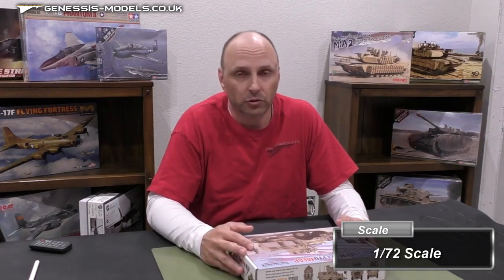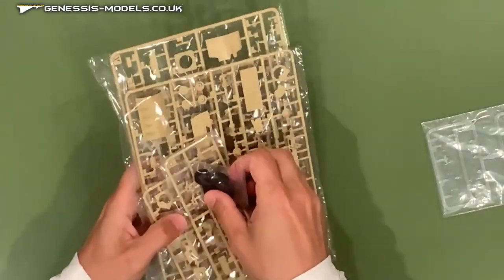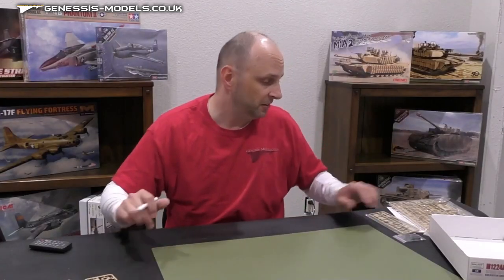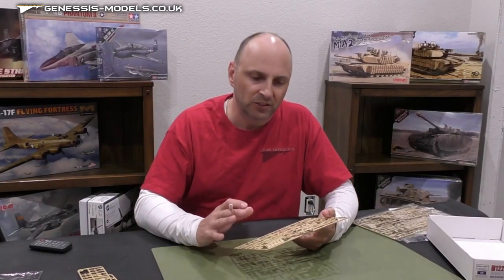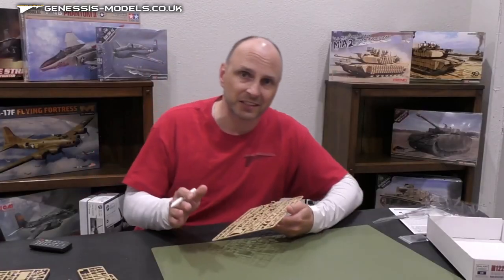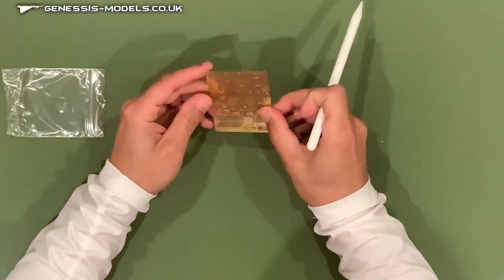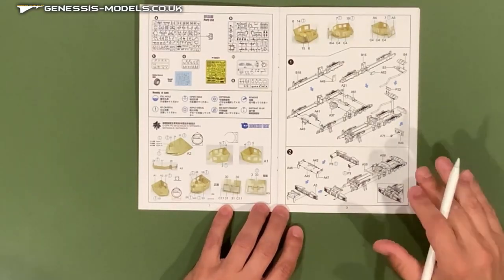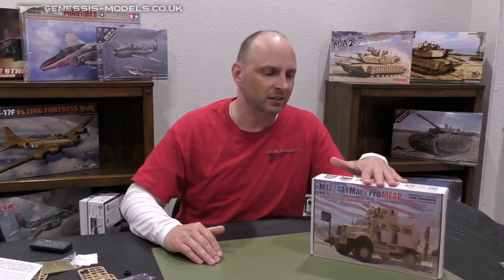In Box Review : M1224A1 MaxxPro MEAP : Galaxy Hobby : 1/72 Scale Model